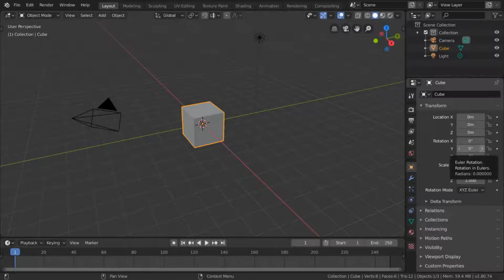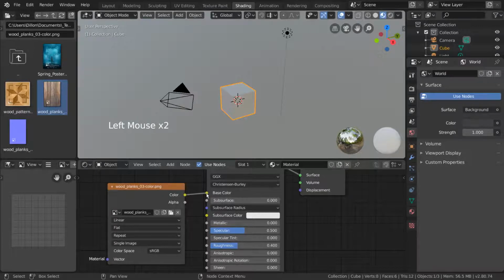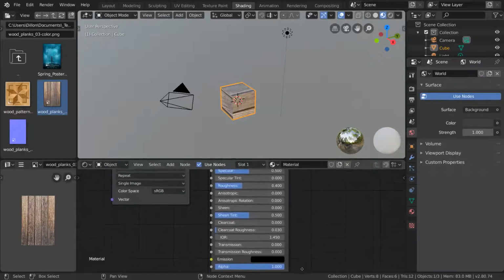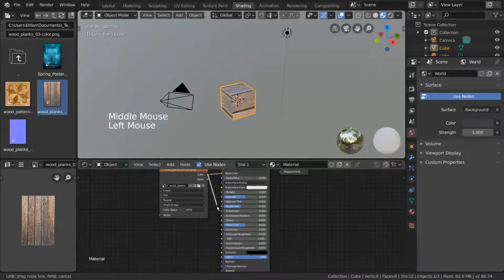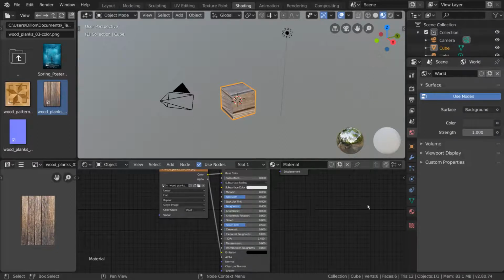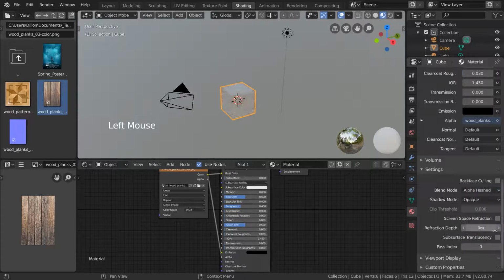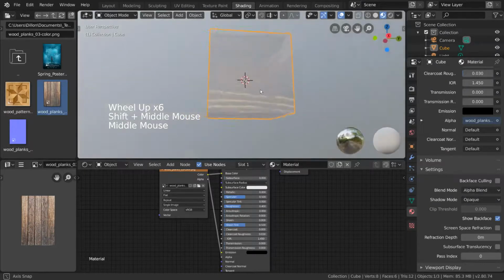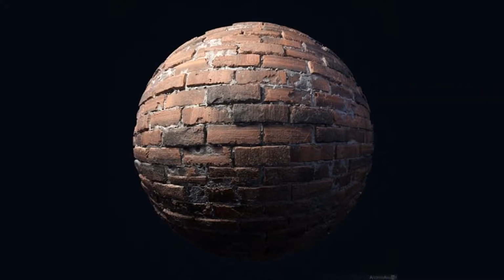Part 18 - Easiest Blender Lessons 🔥🔥 - Intro to Texturing | Blender 2.80 Fundamentals